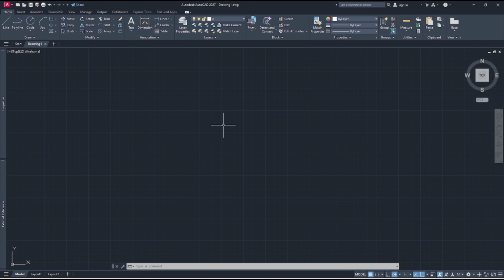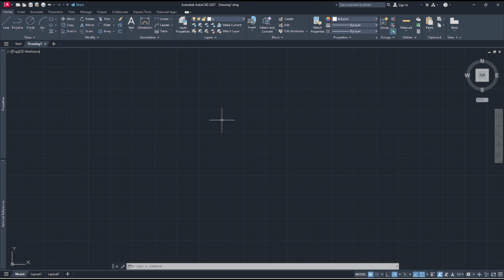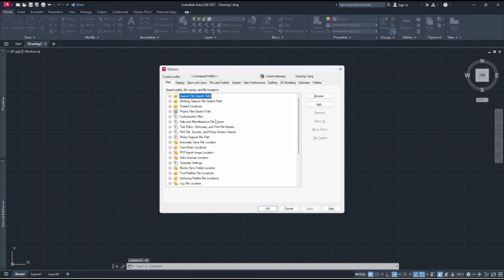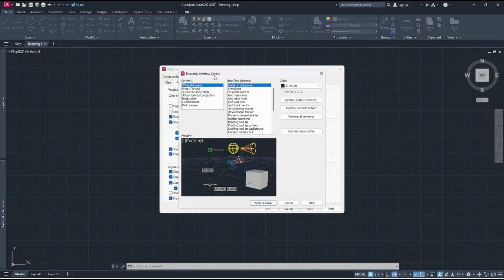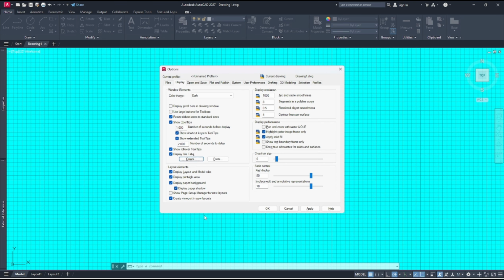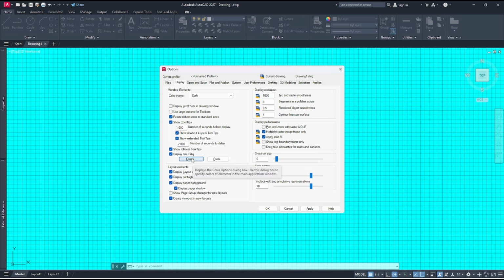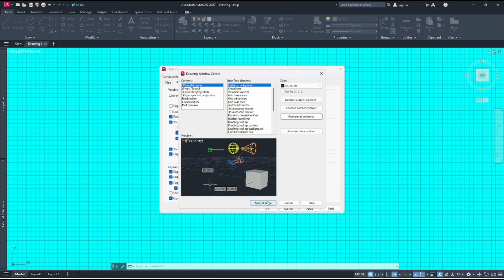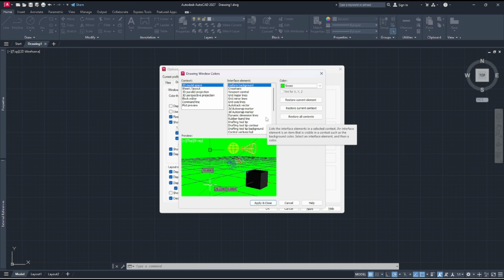AutoCAD 2027 How To Change Background Color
Learn how to change the background color in AutoCAD 2027 with this quick and easy tutorial. Follow the step-by-step process to customize your drawing environment, switch between dark and light backgrounds, and improve visibility for your drafting and design projects. Perfect for beginners and experienced AutoCAD users alike.